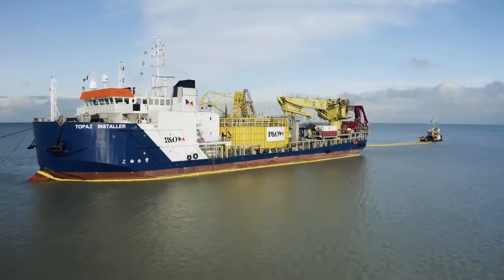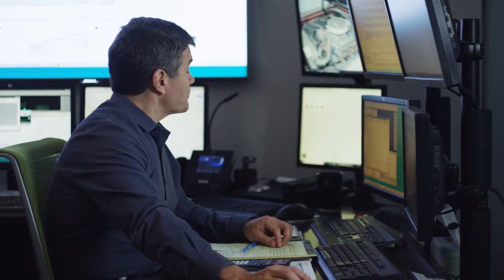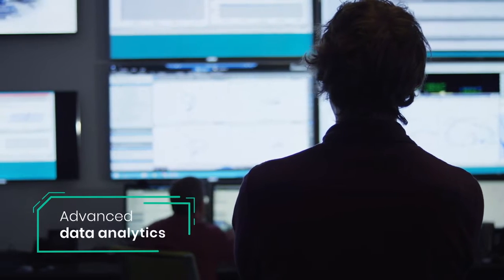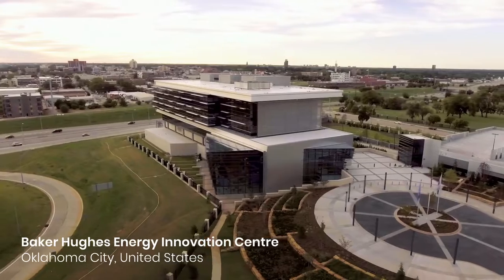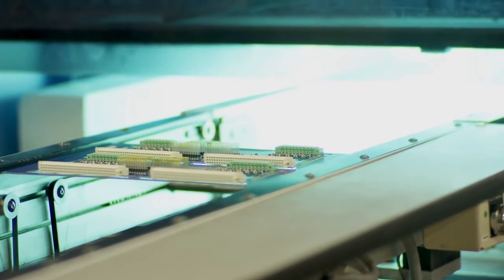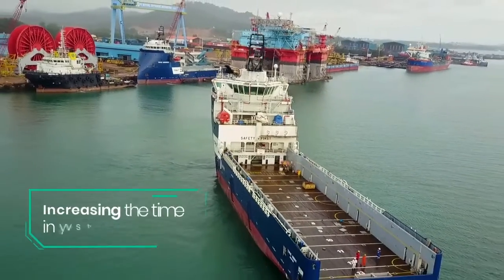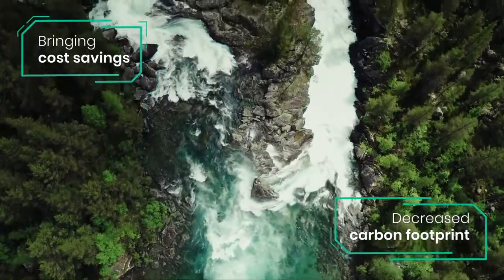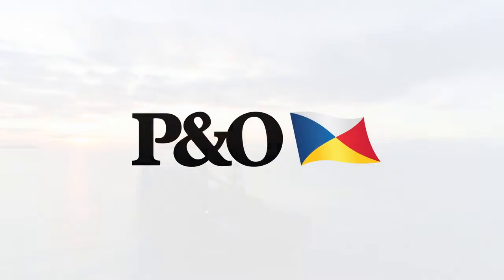Baker Hughes P&OML VitalyX